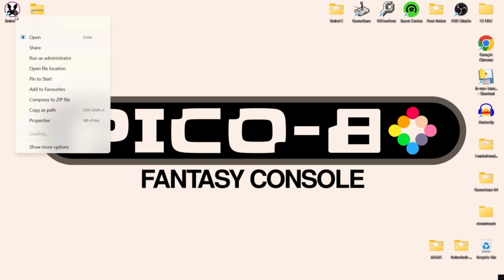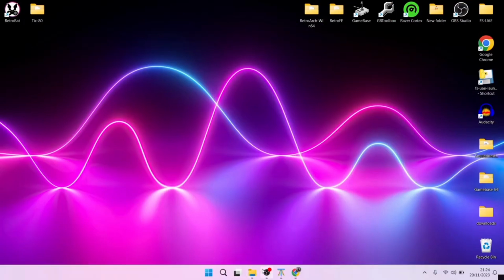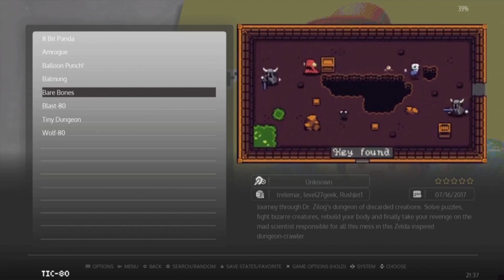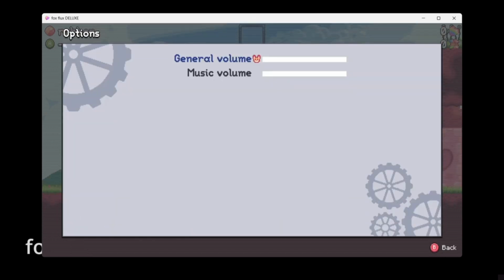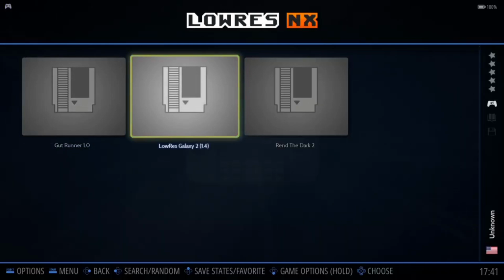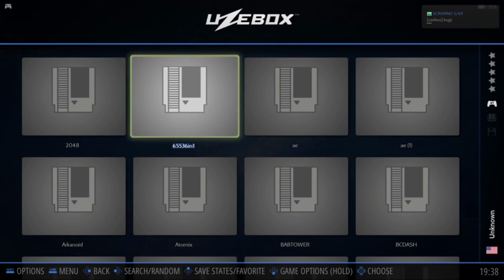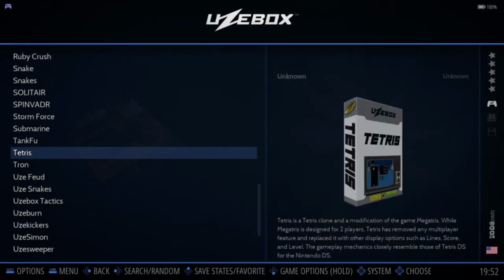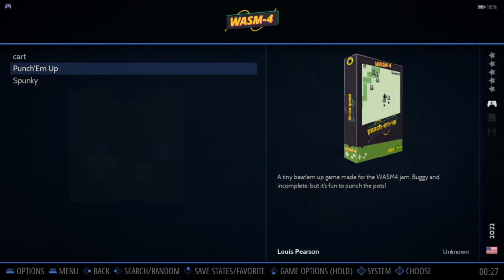Retrobat ☆ Setup Marathon With Time Stamps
Retrobat Fantasy Computers/Consoles Setup Guides Marathon 2024.

0:00 Pico-8
11:25 Tic-80
24:08 Love 2D
35:30 Low Res NX
45:45 UzeBox
1:00:39 WASM-4

Instagram.com/justjamieretro
More Retrobat Setup Guides here:

Intro/Outro Music by JustJamie
‎Sources: